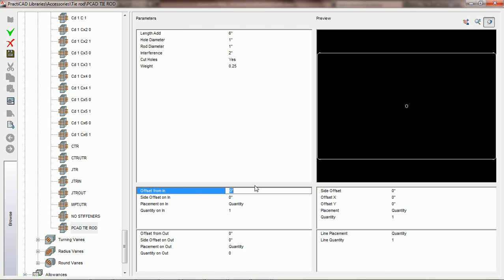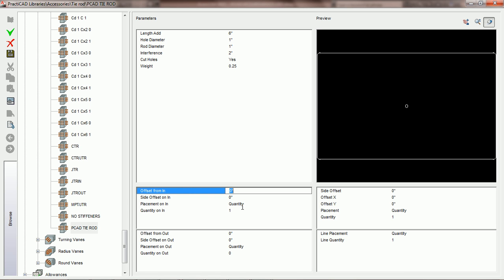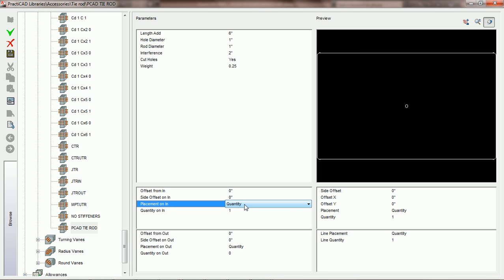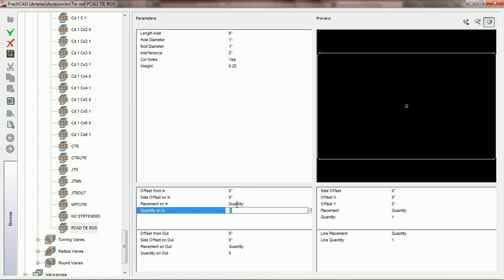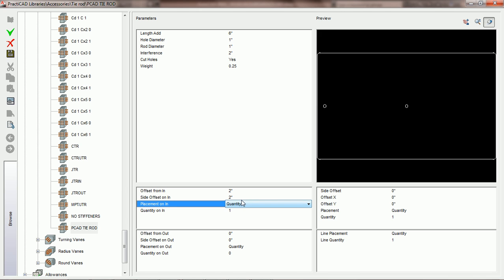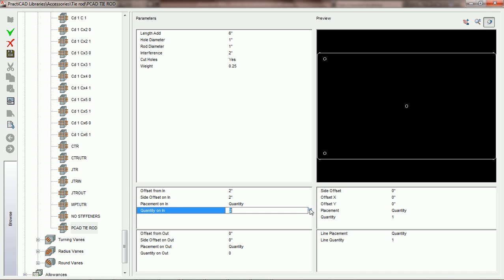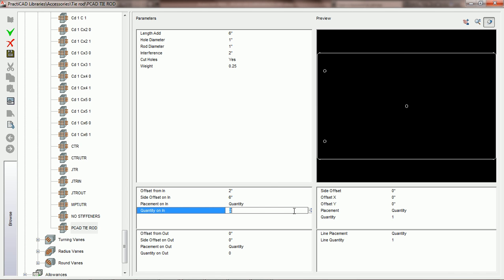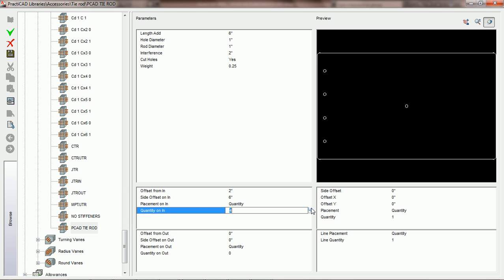04 055 Quantity Part 1